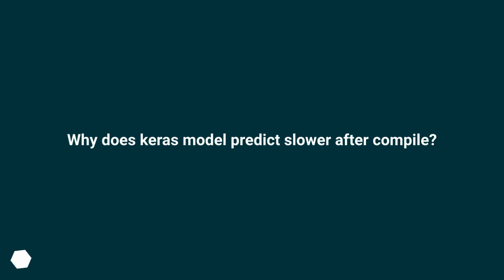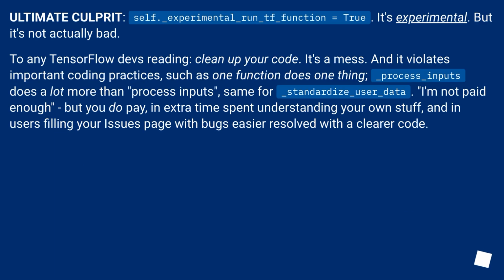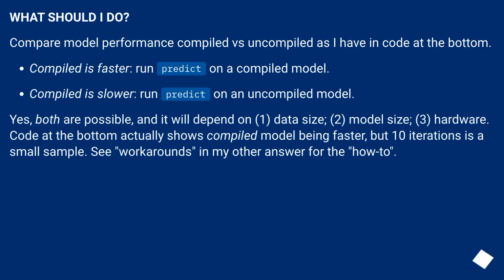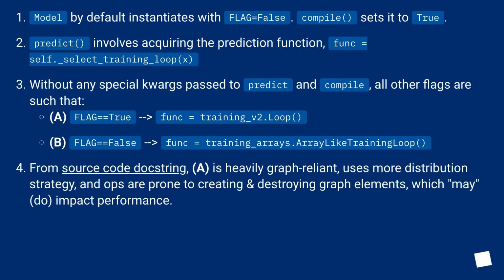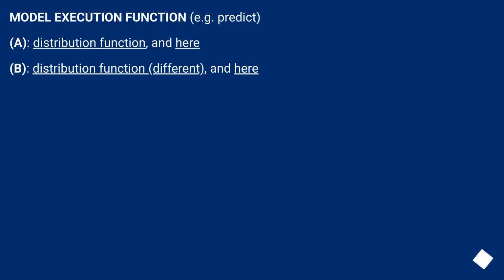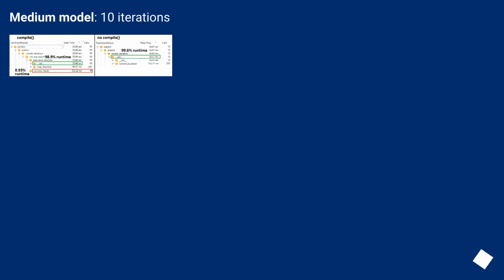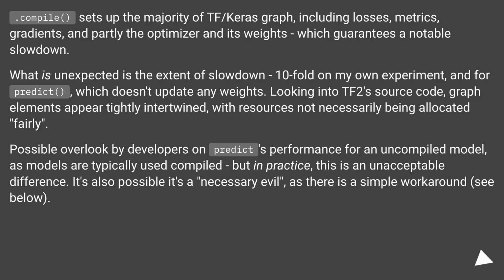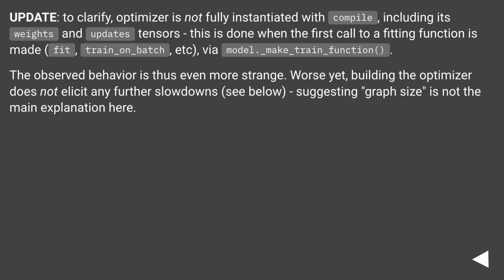Why does keras model predict slower after compile?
Chapters
00:00 Question
00:35 Accepted answer (Score 44)
08:51 Answer 2 (Score 19)
12:12 Thank you